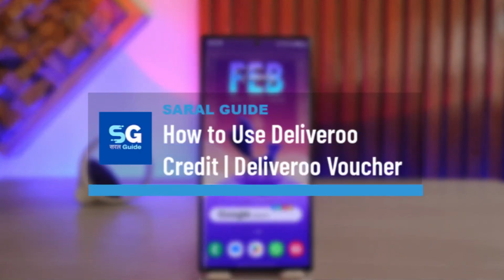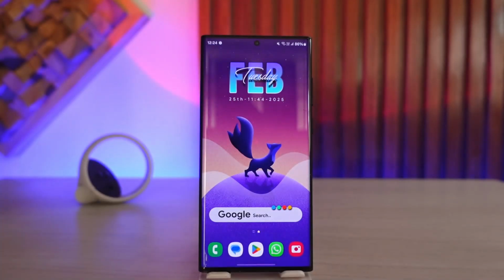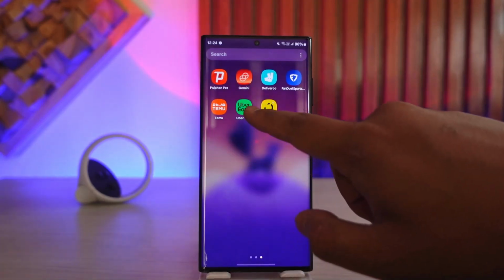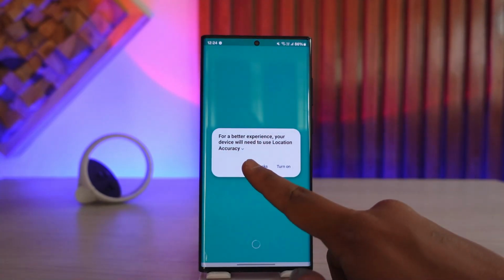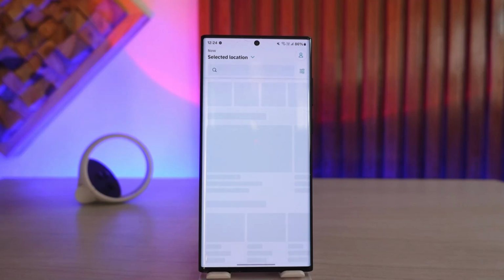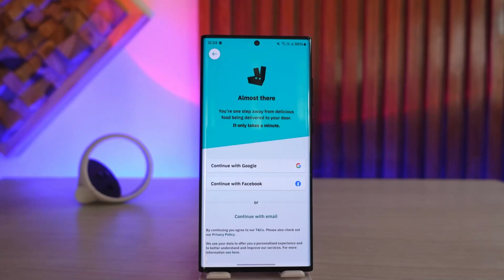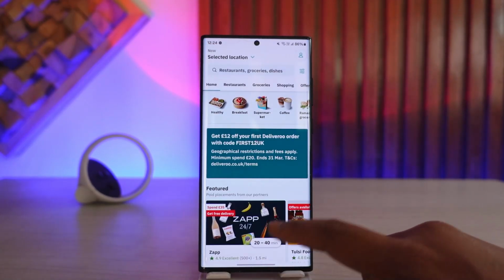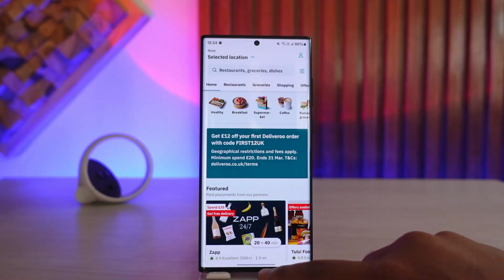How to Use Deliveroo Credit | Deliveroo Voucher !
➜ Using Deliveroo credit or vouchers is a simple way to save money on your food orders.

To redeem your Deliveroo credit or voucher, open the Deliveroo app and ensure you are signed into your account. Confirm your location if prompted, then tap on the Account icon in the top right corner.

Next, go to Vouchers and Credits. If you are using an Android device, tap the plus (+) icon to enter a new code. On an iPhone, tap "Add Code."

Once added, your Deliveroo credit will be automatically applied to your next order. If the total cost exceeds your available credit, the remaining amount will be charged to your selected payment method.

Timestamps:
0:00 Introduction
0:08 Opening the Deliveroo app
0:20 Accessing the account section
0:33 Navigating to vouchers and credits
0:42 Entering and validating a voucher code
0:51 Applying credit to an order
1:00 Conclusion